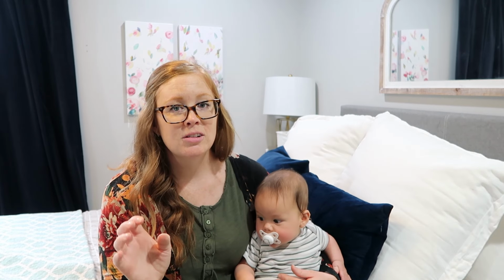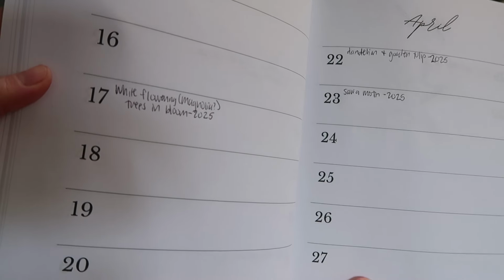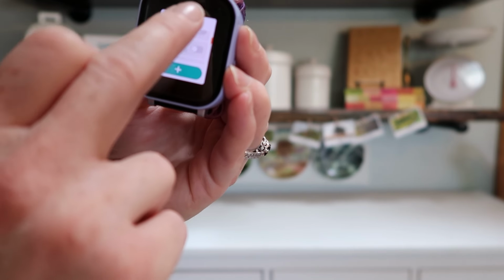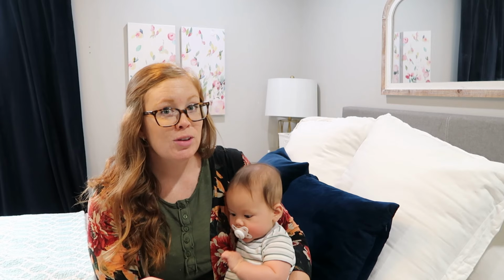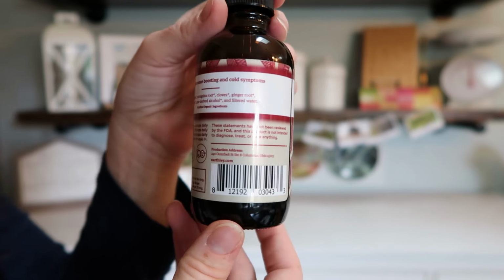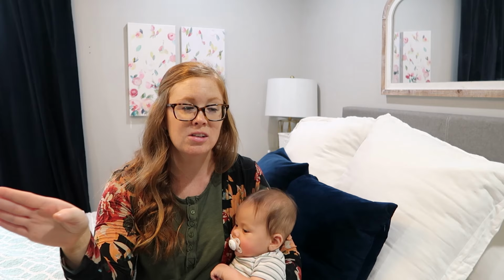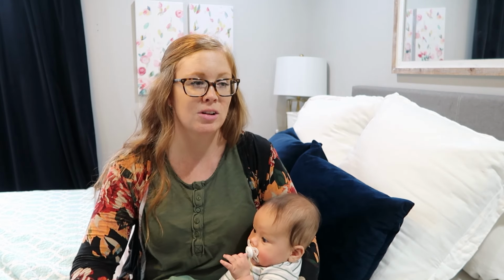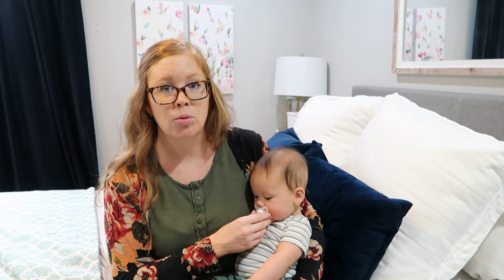HOMESCHOOL FAVORITES! || Our Favorite Homeschool Items that Make Our Days Easier & More Fun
You can homeschool well without a bunch of fancy supplies or gadgets, but there definitely are products that can make your homeschool more organized, fun, or easy and I'm sharing our favorites today!  These are a variety of items that have helped us in our homeschool over the past year or so!

- Vegan leather bag
- Oil sprayer
- Calendar of Firsts
- Map hangers
- Lies Girls Believe
- Growing Up God’s Way
- What’s the Big Deal
- It’s Great to Be a Girl
- Library cart
- Fraction game
- Earthley elderberry elixir
- Homeschool cart
- Long Story Short
- Anne of Green Gables
- Hiking backpack
- Water bladder
- Electronic piano
- Line stencil
- Playground console